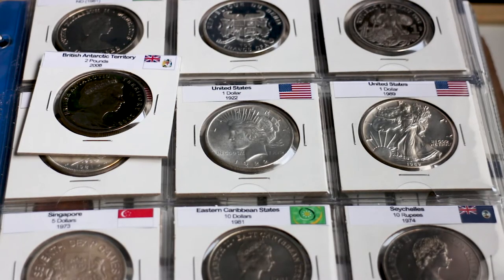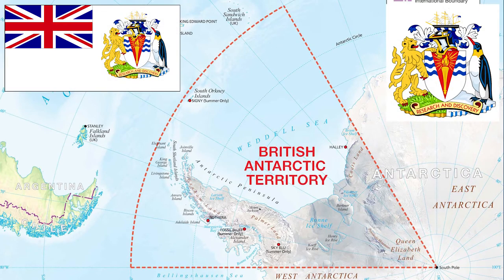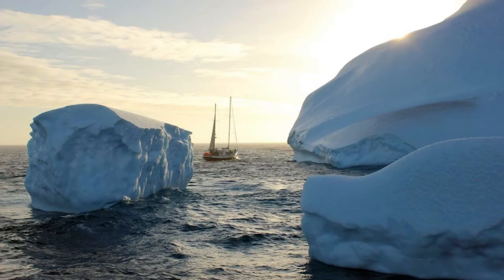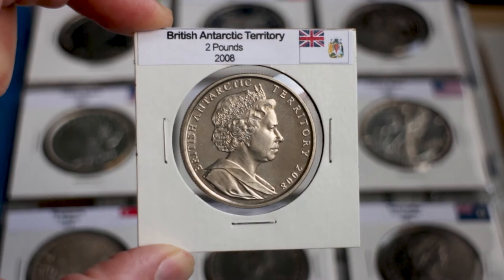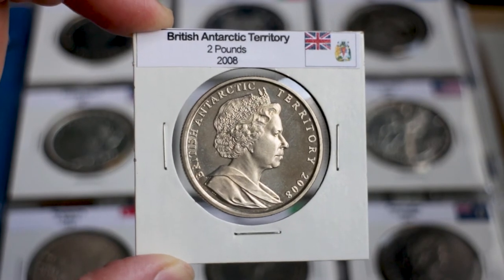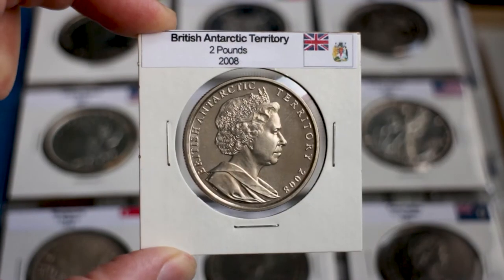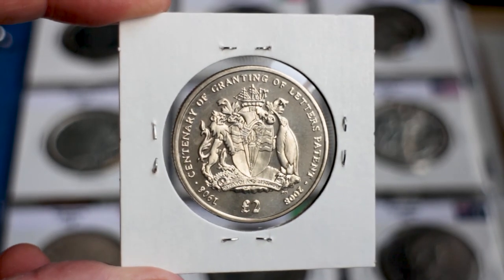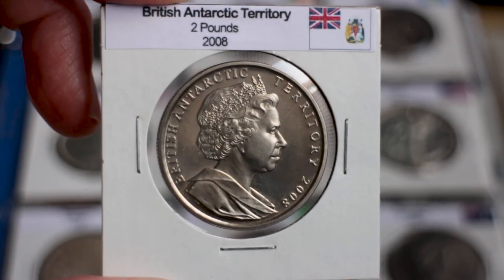British Antarctic Territory 2 Pounds: The first coin from Antarctica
Hello everyone! In this video I'm going to show you the 2 Pound coin from British Antarctic Territory, the first coin from Antarctica continent. Hope you like it!

Cambridge University Press 1948